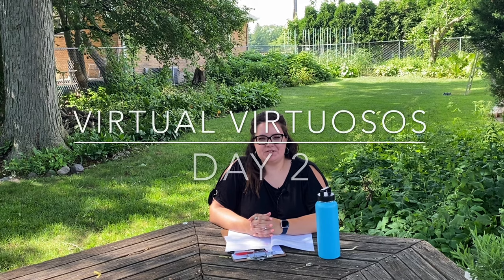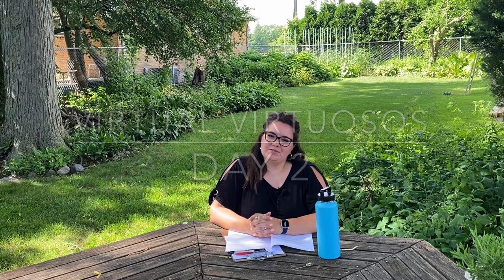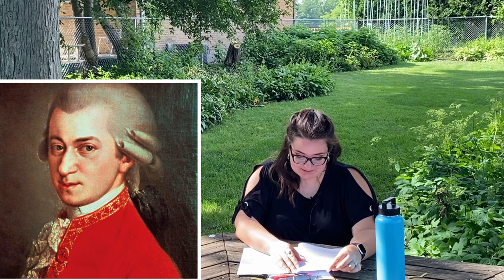Virtual Virtuoso’s - day 2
Day 2 of the Virtual Virtuoso's Music Adventure Camp by Classic Violins